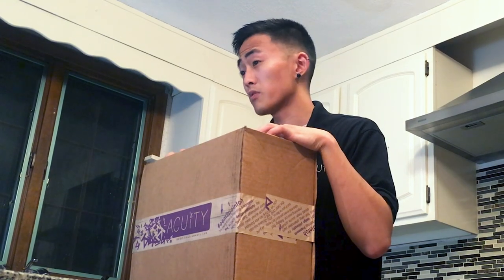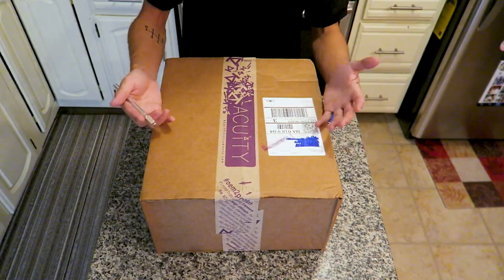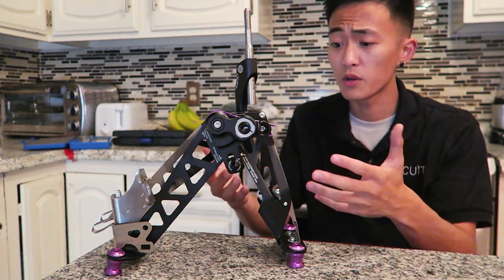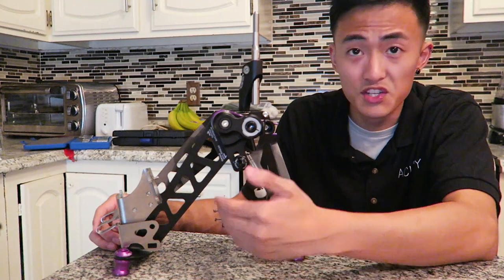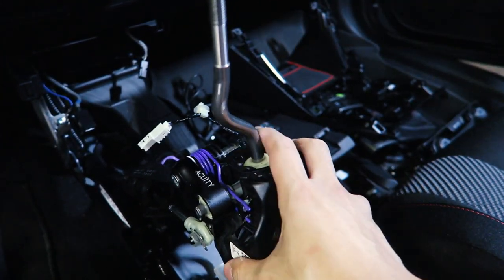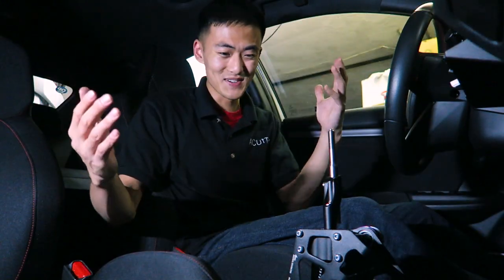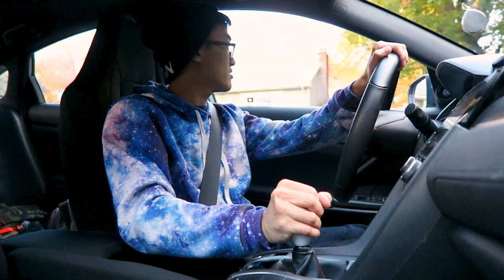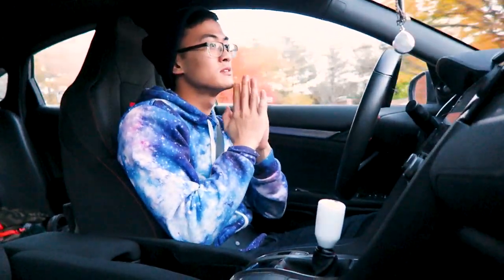Testing The First (And Best?) Fully Adjustable Short Shifter For 10th Gen Honda Civics. Get Hyped!!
In this video, I open up the latest prototype for the Acuity Instruments Fully Adjustable Short Shifter for 10th Gen Honda Civics (6m/t). I talk about all the adjustable features of this shifter, install it into my 2017 Honda Civic Si, and provide some feedback on how the shifts feel on the shortest settings.

Things to re-iterate: The shifter seen in this video is a prototype, which means that the final production shifter may have a slightly different appearance, and updated features. What I know for sure already is that the production shifters will be capable of even shorter throws than what's seen in this video.

► More Product Links To My 10th Gen Civic Mods (Past & Present) ◄
→ Engine Bay Side Covers
→ Engine Cover
→ Sun Shades
→ Mud Flaps
→ Cheap CF Mirror Caps
→ Magnetic Oil Drain Plug
→ Tail Lights
→ Acuity Pedal Spacer
→ Acuity 1881 Cable Bushings
→ Acuity 1924 Shift Boot Collars (black), (stainless), (burnt titanium)
→ Acuity Esco T6 Shift Knobs (red), (black), (purple)